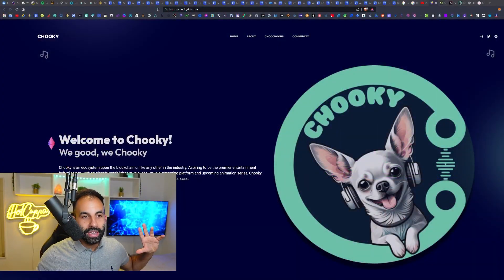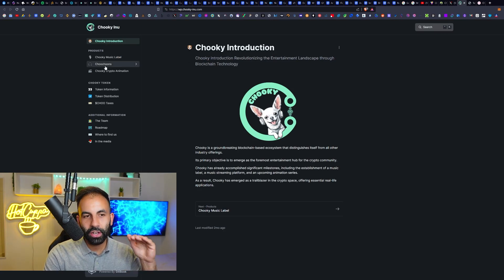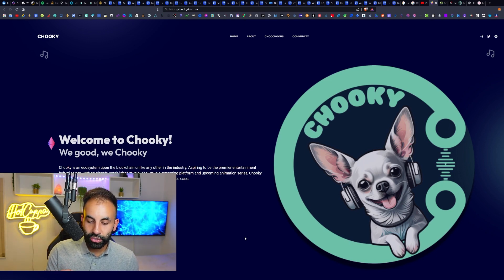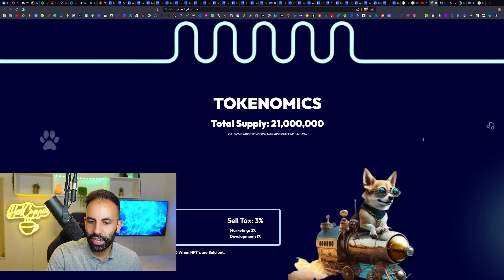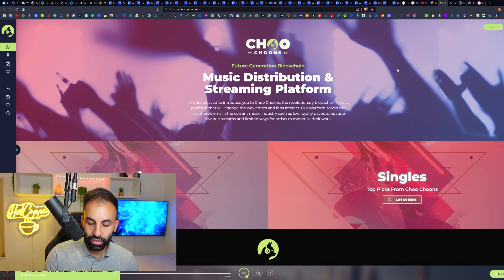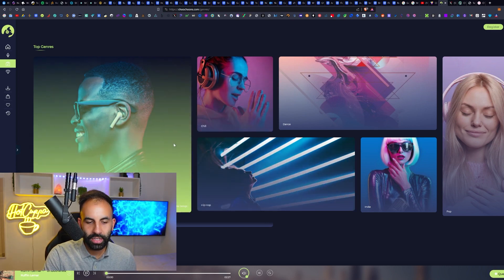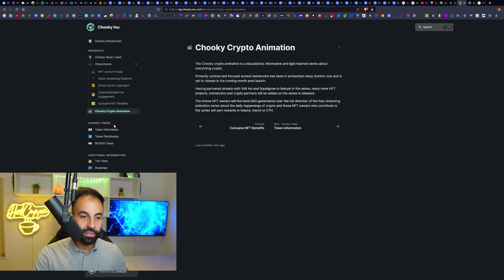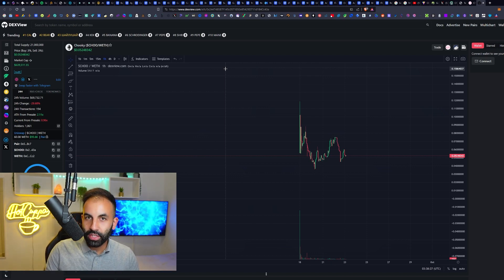CHOOKY INU! CRYPTO MUSIC STREAMING PLATFORM REVENUE SHARING & ROYALTIES FOR ARTISTS! $CHOO 100X???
🎮 A very warm welcome to the latest HotCuppaCrypto video. Sit back, relax, grab a tasty cuppa and enjoy!

ℹ Relevant Keywords:

hotcuppacrypto, hotcuppatv